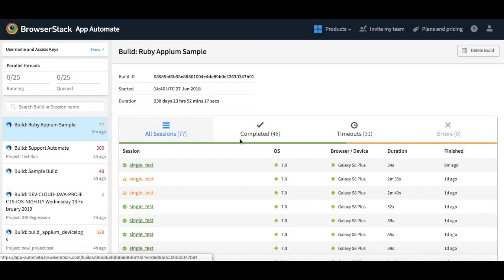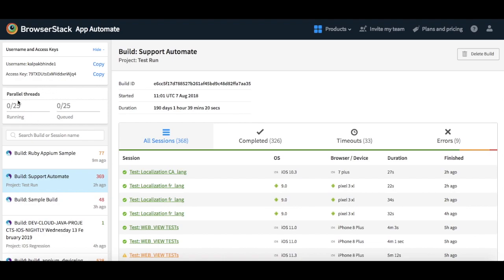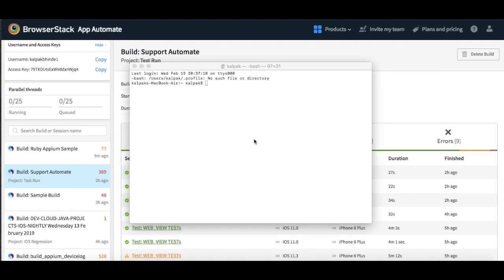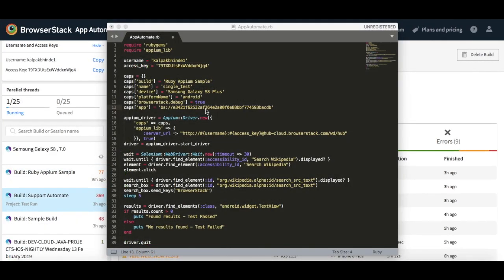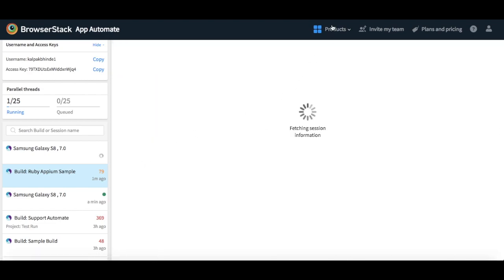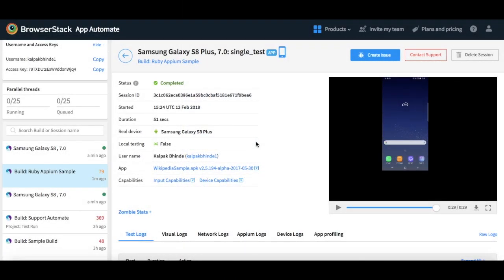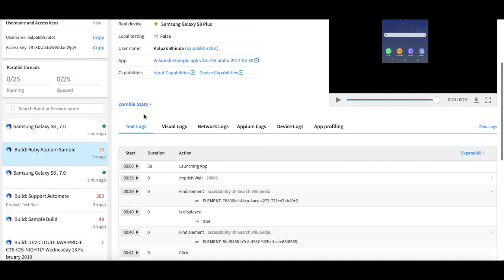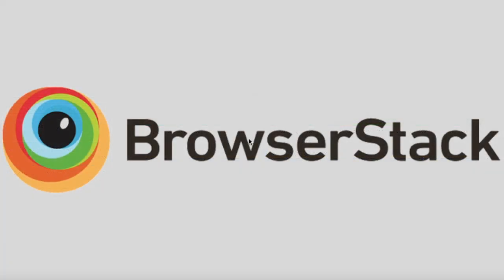Get Started with Automated App Testing using BrowserStack App Automate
Automated App Testing made easy with BrowserStack App Automate. Test your Native and Hybrid Apps in parallel, on Real iOS and Android Devices. Don't compromise with Emulators, Simulators, or Virtual Machines (VMs). Integrate seamlessly with Appium, Espresso, XCUITest, and EarlGrey.

BrowserStack offers real devices, which is better than emulators and simulators. Now test your website for responsive design and cross-browser compatibility. The tool is trusted by over 2 million developers and by over 25,000 customers from the likes of Microsoft, jQuery, Twitter, Adobe, Barclays, Harvard, Expedia.

Get instant access to 3,000+ real mobile devices and browsers on our software testing platform that scales as your testing needs grow.